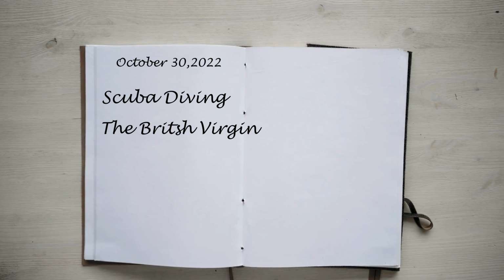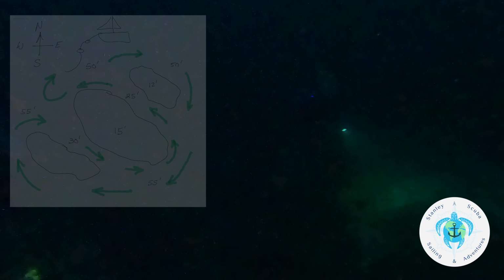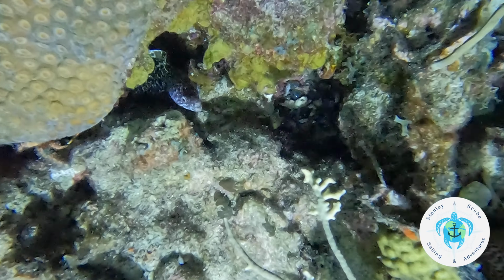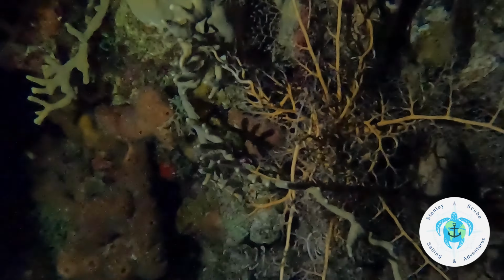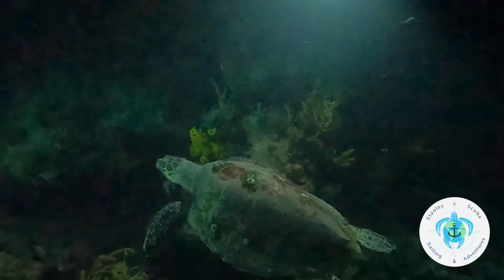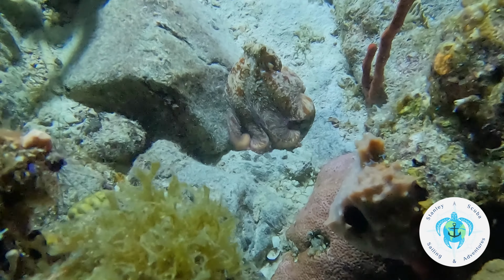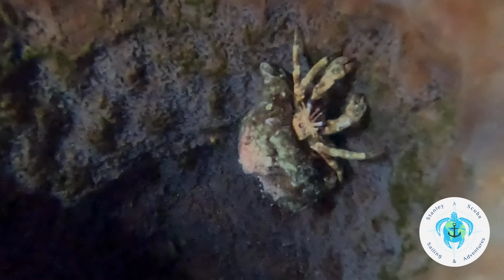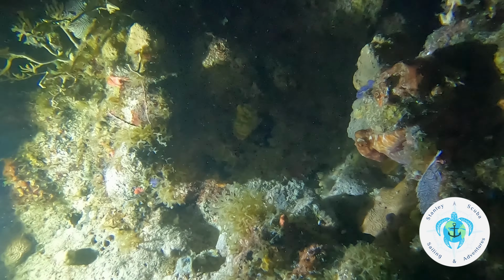Scuba Diving The British Virgin Islands, Dive Site Ring Dove Rock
Anchorage Norman Island
October 30, 2022, Dive Start Time 17:40
Dive 4, Day 1 in this BVI dive series